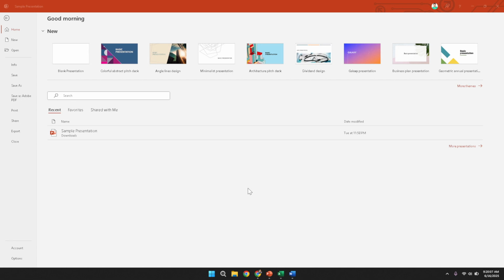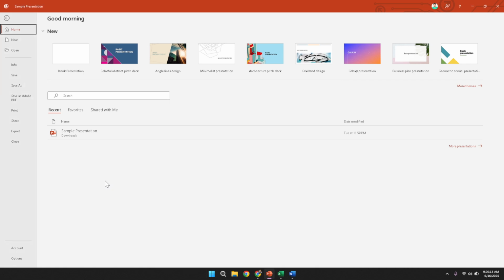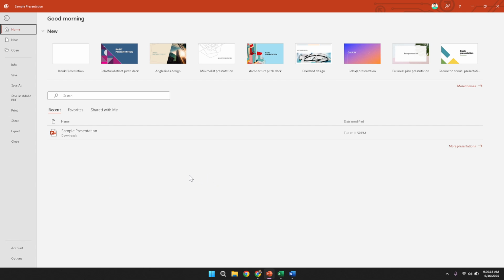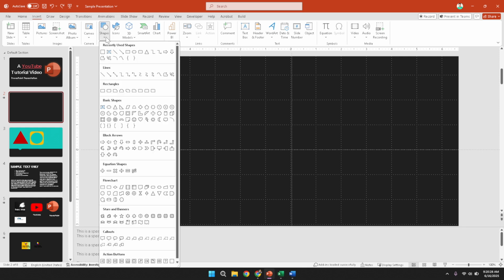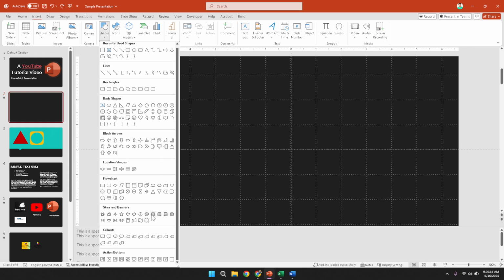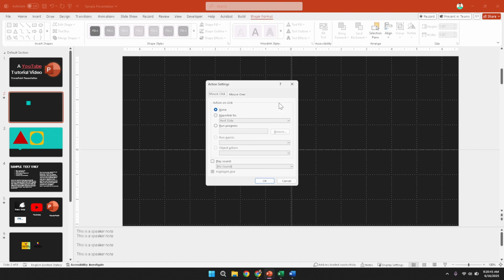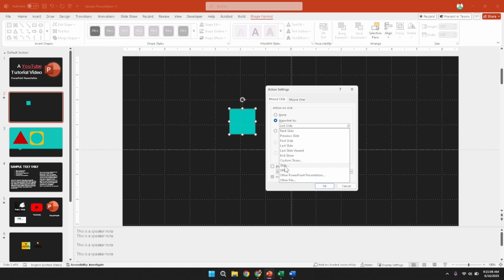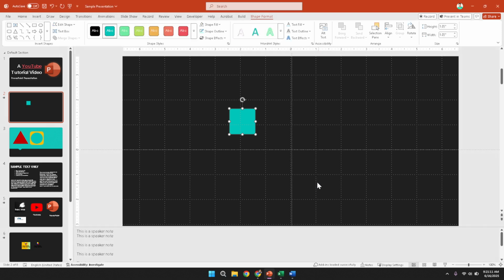How To Make Buttons In Powerpoint Without Designing Skills Powerpoint Button (Full 2025 Guide)